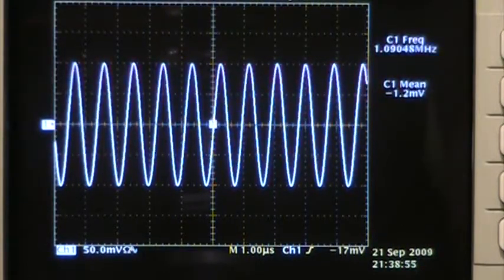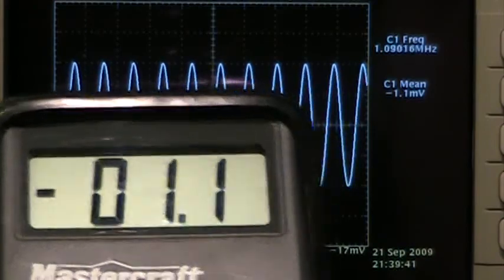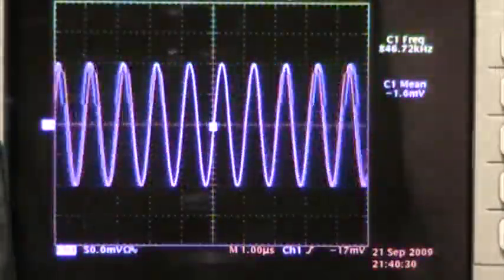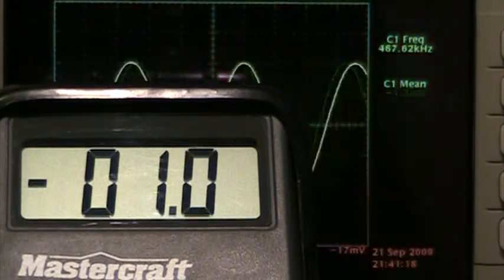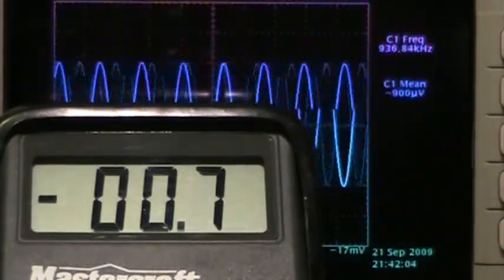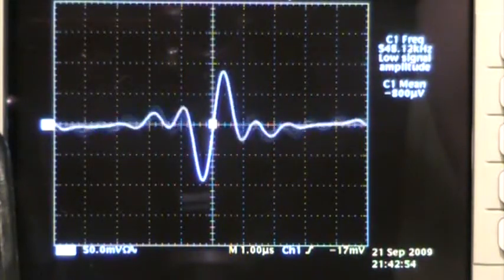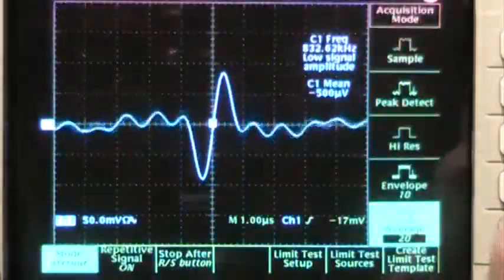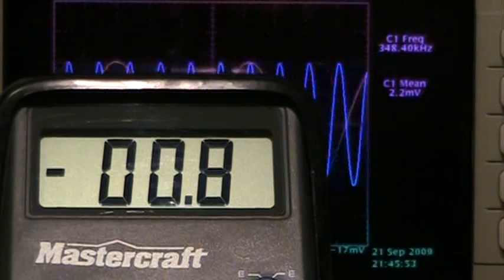A "MEAN" Meter - Part 3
The Challenge:
To accurately measure the net mean or average voltage value of a high frequency wave form using a common and inexpensive digital voltmeter set on "DC Volts".

Many would not believe it could be done, and they would not try it.

For their benefit and for all others that enjoy learning new ways to make measurements, this is for you.

In Part 3 I challenge the scope and meter a little more with a frequency swept sine wave between 250kHz and 1MHz. The modulation rate is about 100 to 200Hz. Without heavy averaging applied to the input signal, the scope's "mean' voltage measurement is not useful. The meter out-performs the scope's limited capability in handling this aperiodic wave form.

Regards,
.99